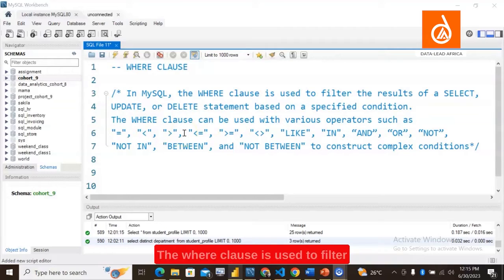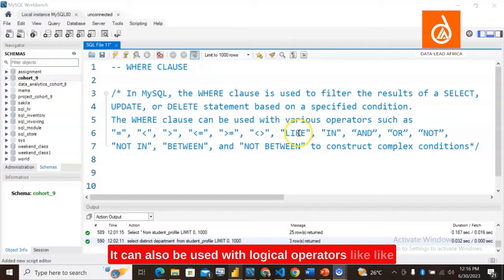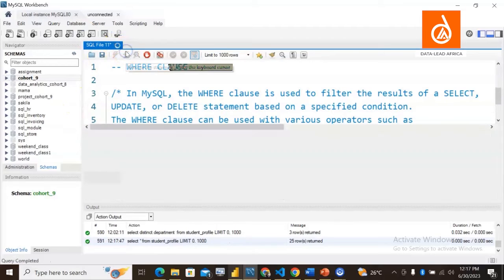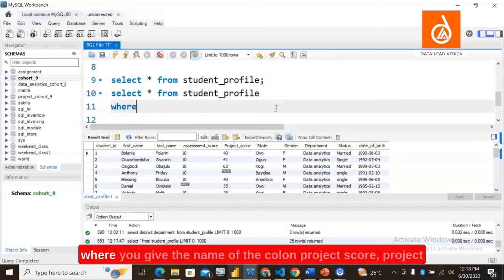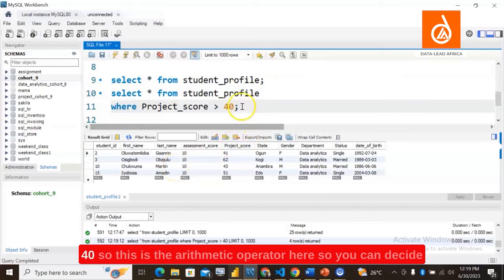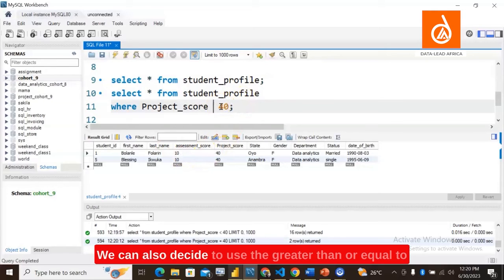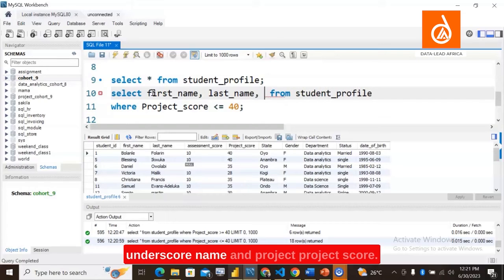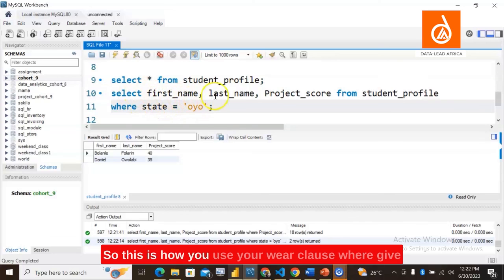WHERE CLAUSE IN MySQL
Learn the versatility of the WHERE clause and how it enables precise data retrieval. Learn to extract specific records based on conditions, explore comparison operators, and the full potential of MySQL queries.